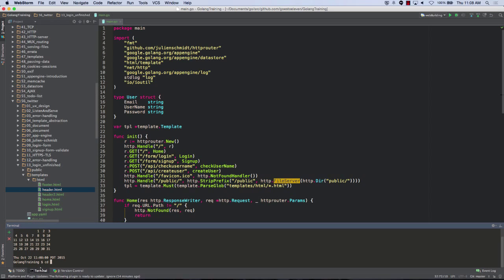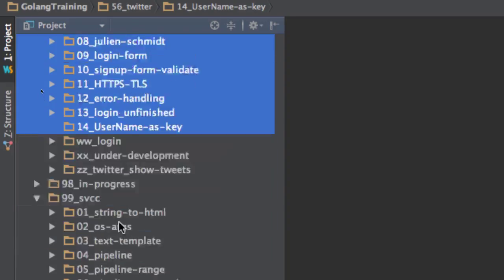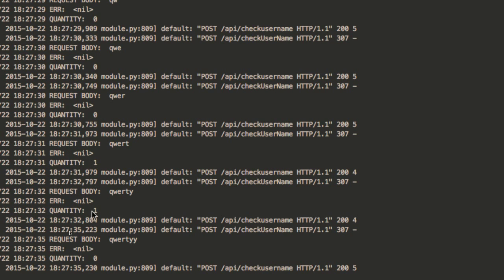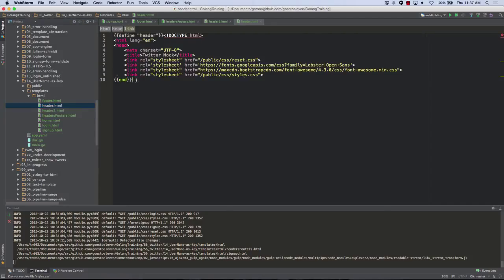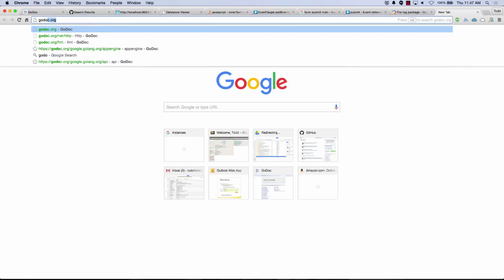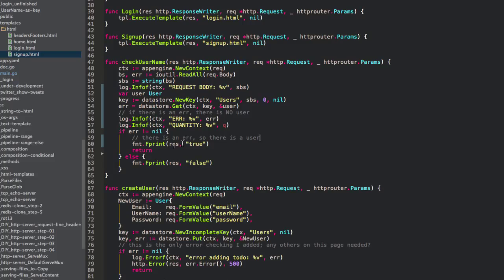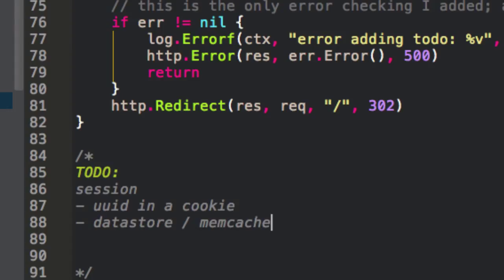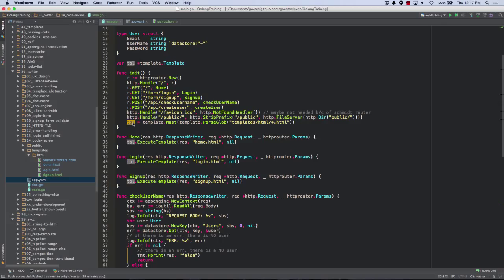Golang App Engine Example - twitter clone